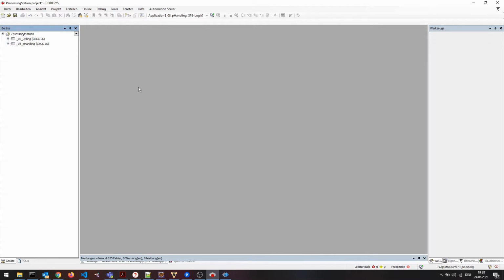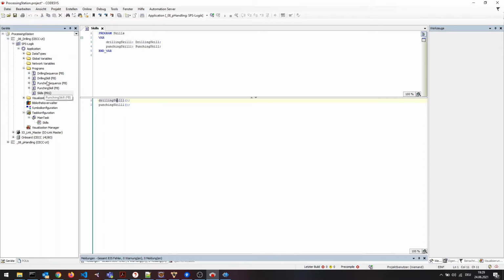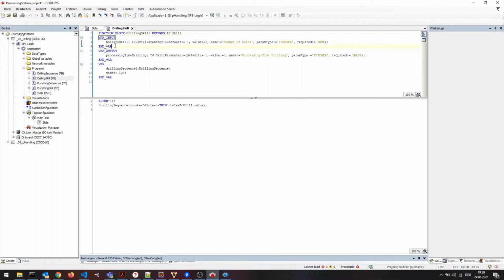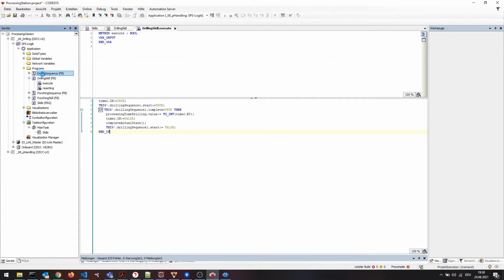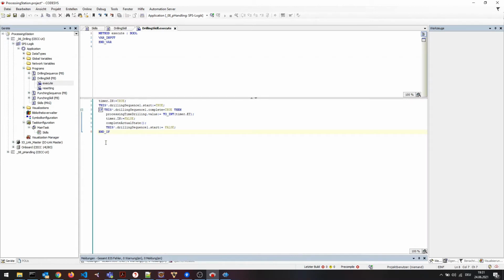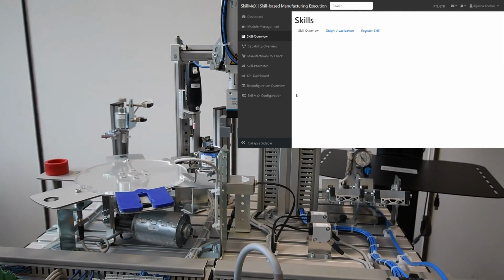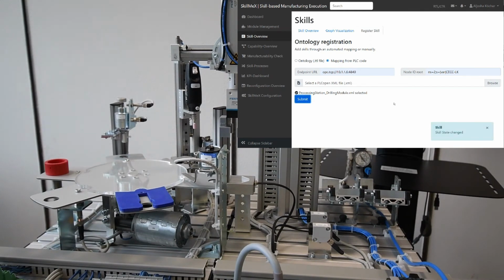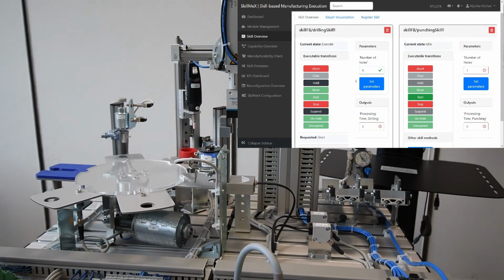PLC2Skill: Generate Skills from PLC code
In this video, PLC2Skill is demonstrated. With PLC2Skill, it is possible to automatically create semantic skill descriptions in the form of an ontology. These skill descriptions can be used to register skills at a skill based manufacturing execution system from which the skills can be controlled.

In the video, you can see PLC2Skill in action on a little laboratory manufacturing module. A PLC program with two PLC applications is exported into the exchange format PLCopen XML. The exported file is then mapped to create two skills. These skills are shown in action.